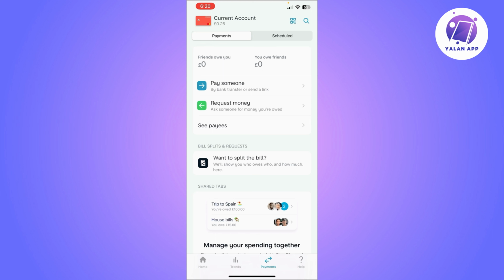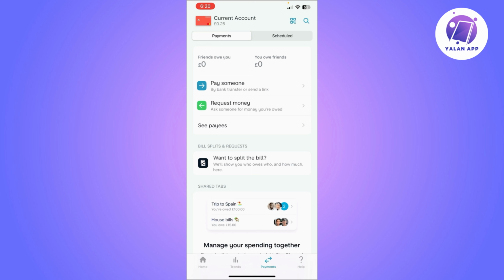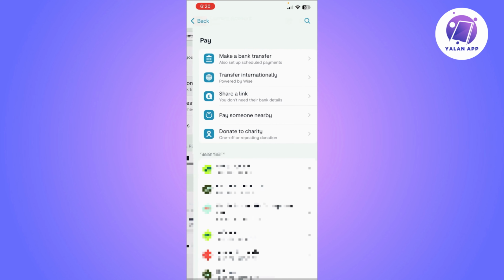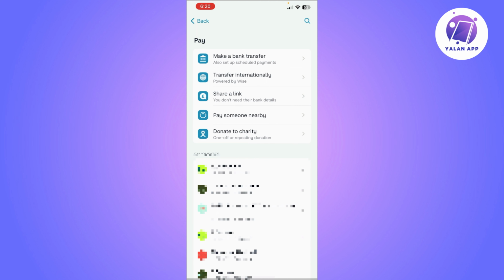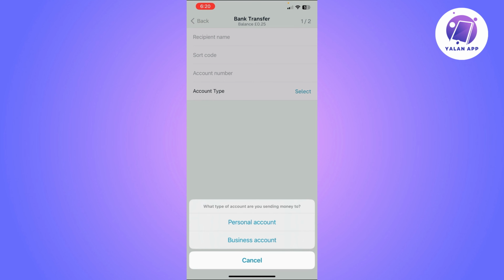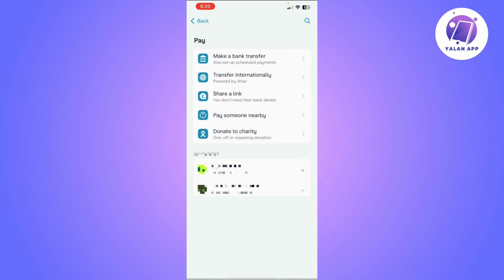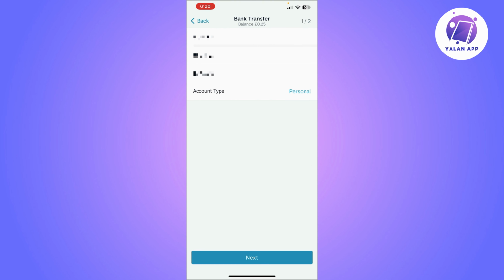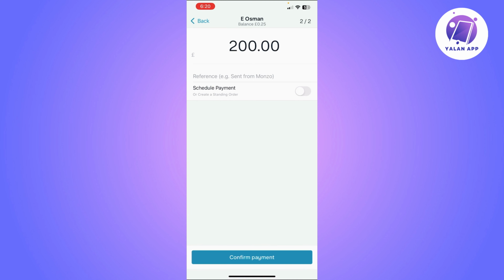How To Transfer Money From Monzo To Another Account (2025)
If you want to learn how to transfer money from Monzo to another account, this video is the perfect guide for you!